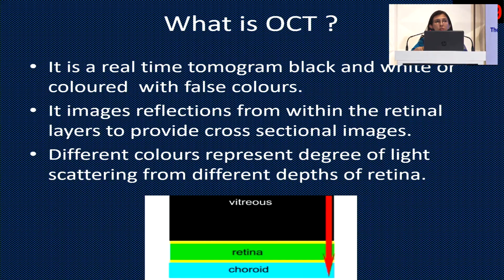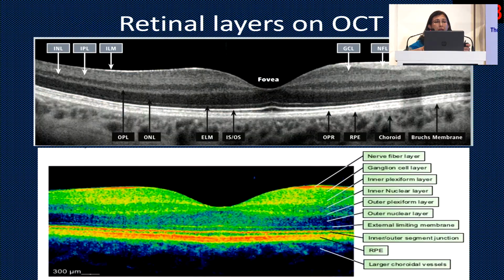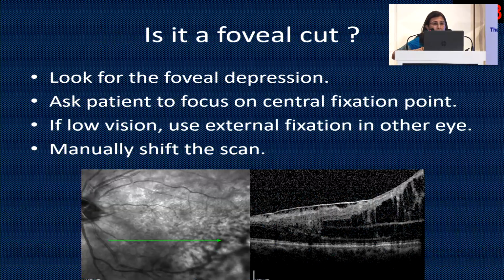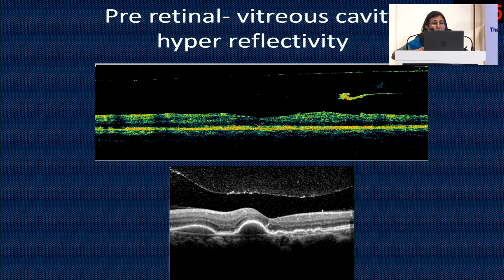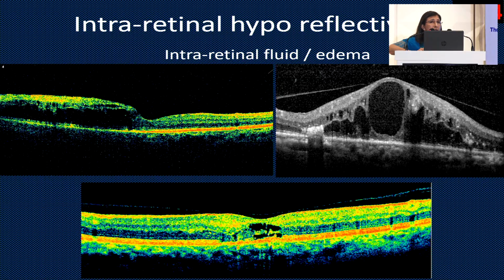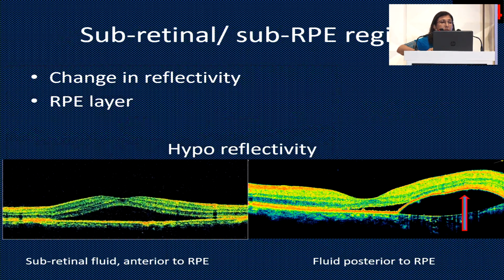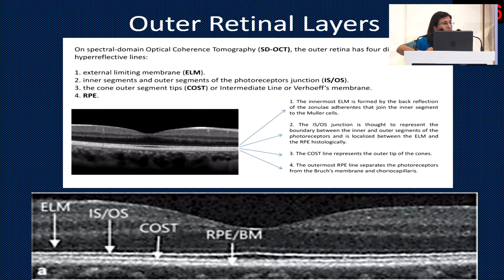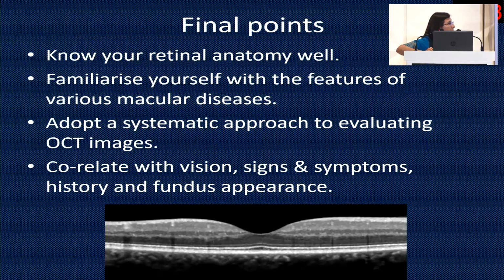AIOS2025 IC421 T Dr Purnima SOOD How to Read a Normal Retinal OCT ; Various Layers and Their Clinica